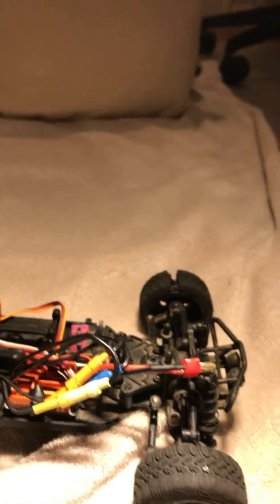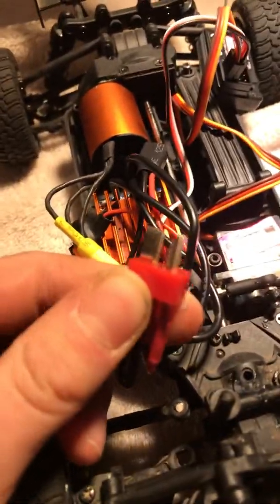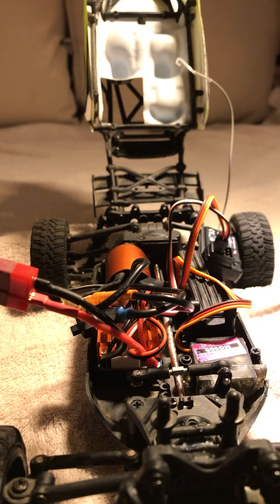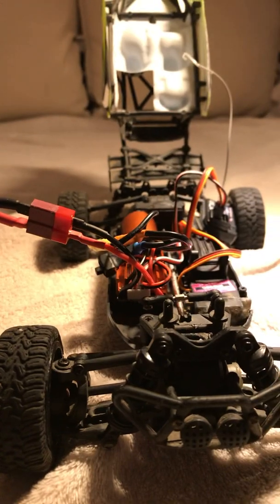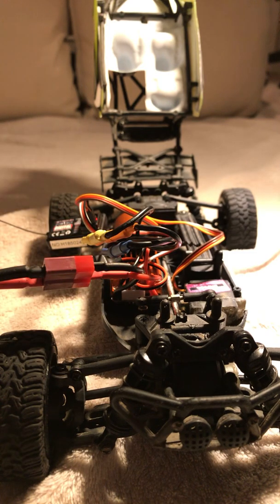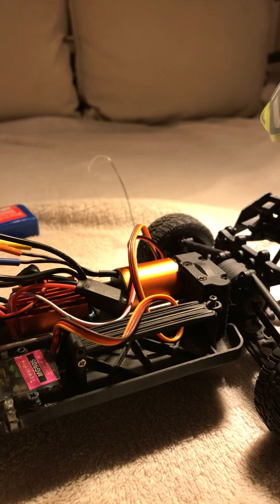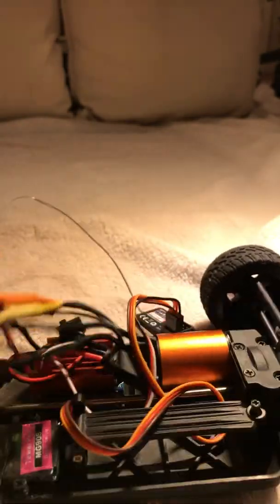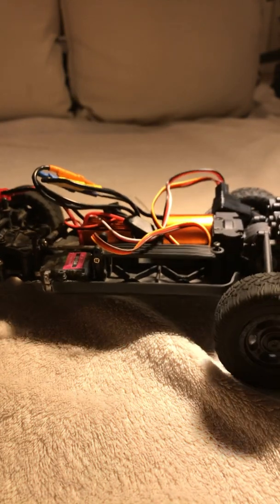Sammy shows his HBX ratchet